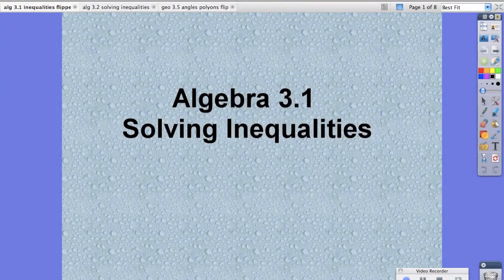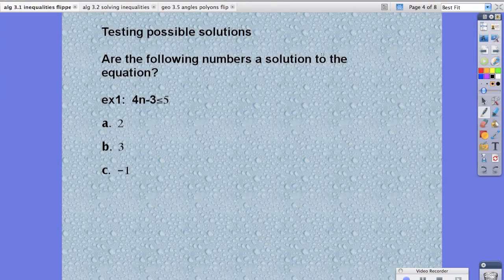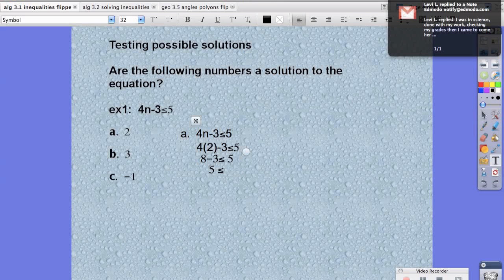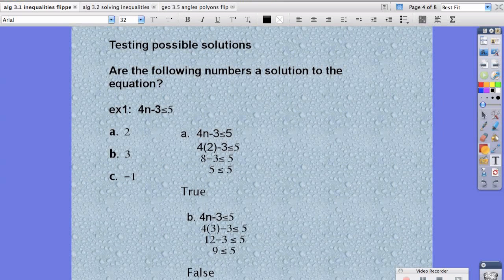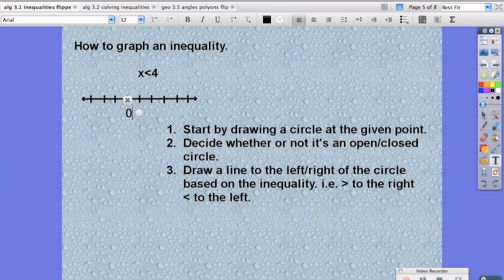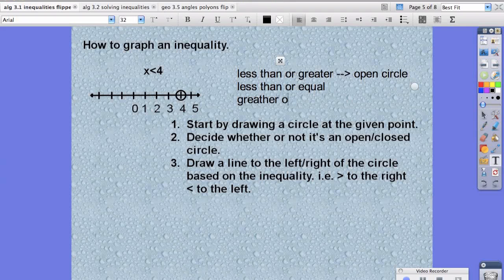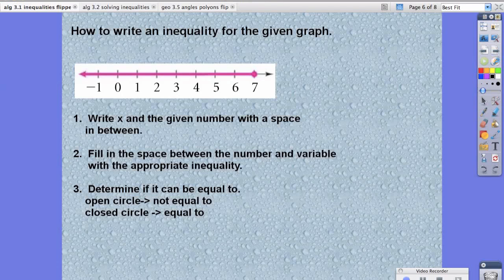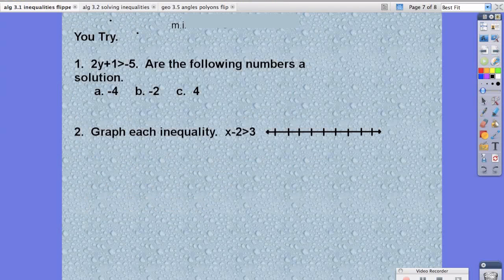Algebra Inequalities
This is used at Innovation Middle School (iMiddle) in Mr. Mike Salamanca's Algebra class as part of the flipped classroom.

The lesson is used to teach students how to solve inequalities